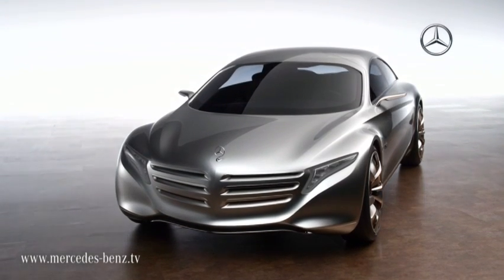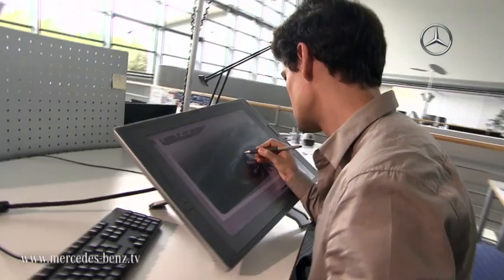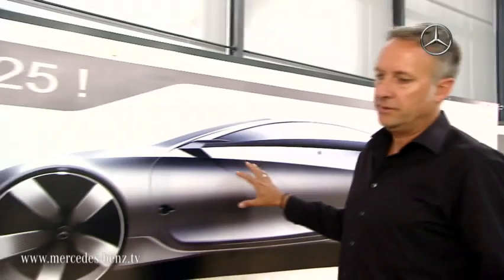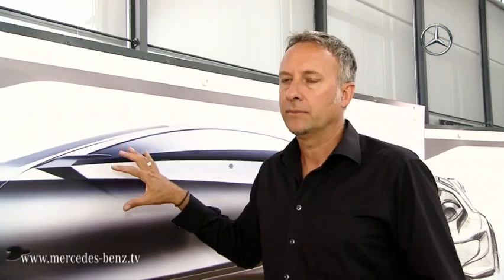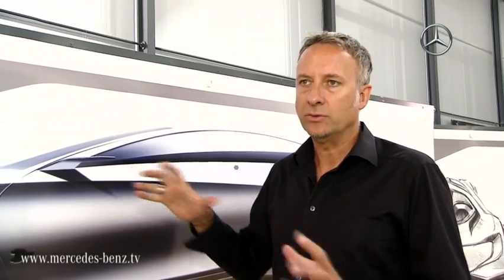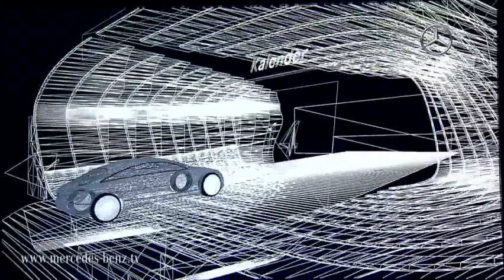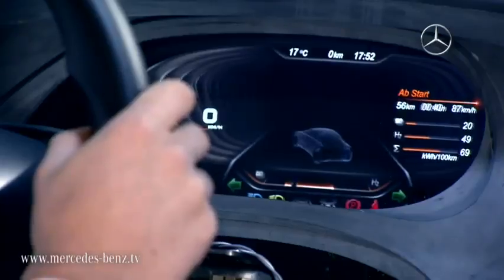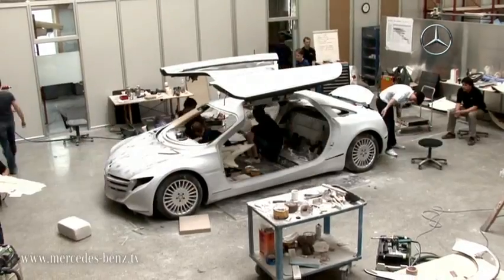The Mercedes-Benz F125! Research Vehicle - Luxury Sedan Concept Car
The Concept F125! research vehicle from Mercedes-Benz provides an insight into the future of the automobile in the luxury sedan segment. From emission-free driving to full wing doors to a lightweight hybrid body design, the Concept F125! provides a unique view into the future of luxury sedans 2 generations into the future.